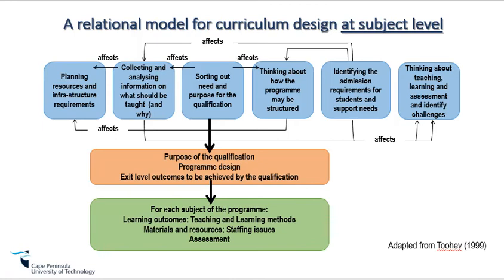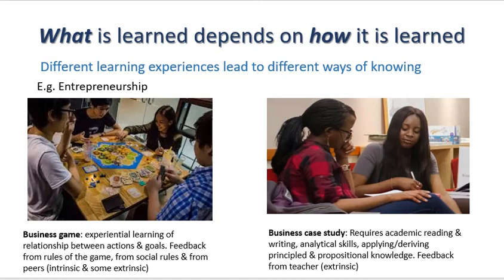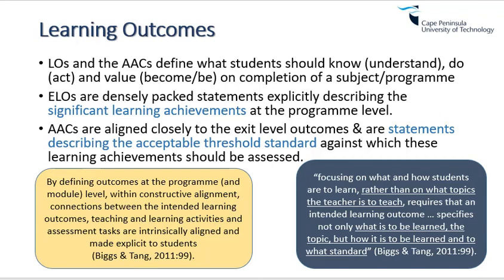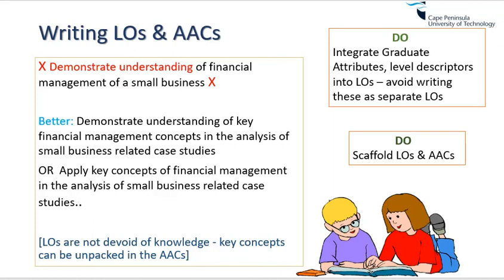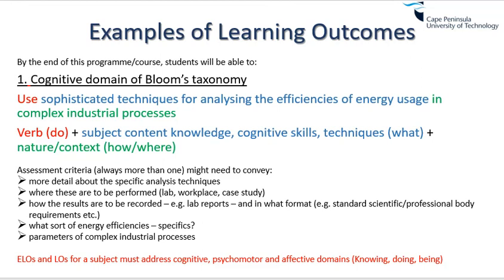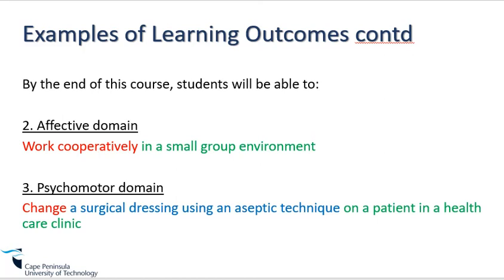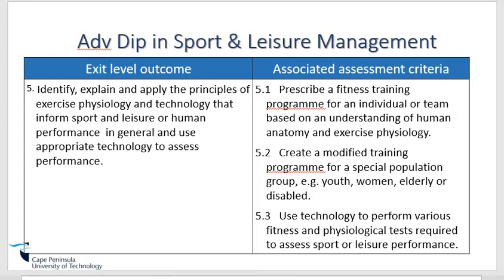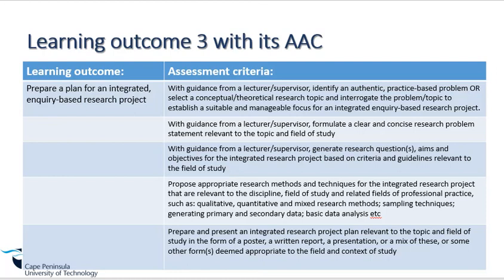2020 03 31 Designing Learning Programme, LOs & AACs - presentation by Barbara Jones